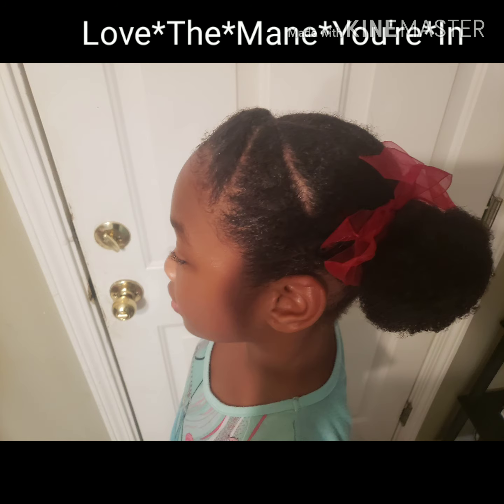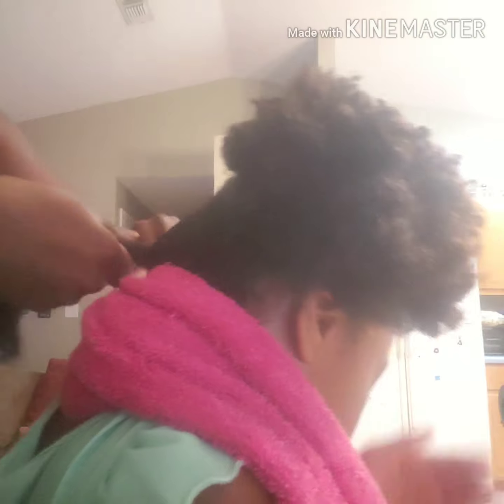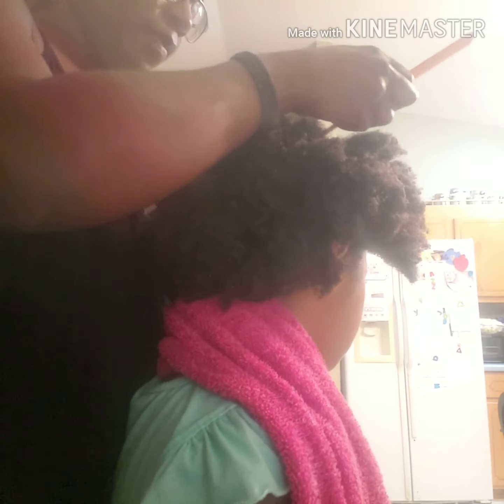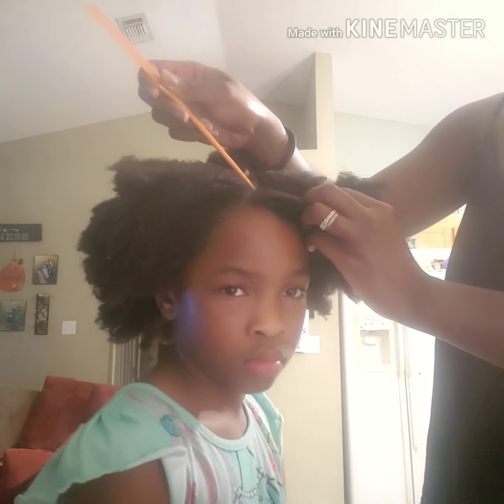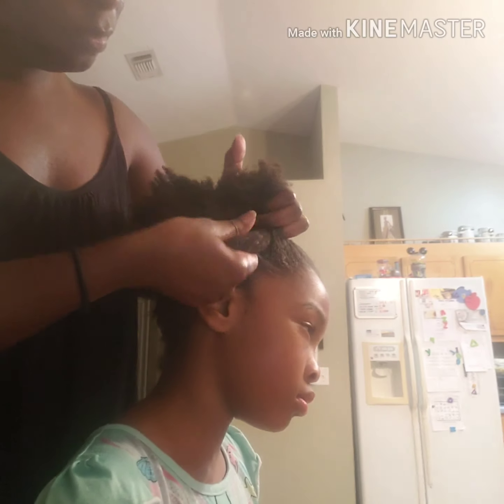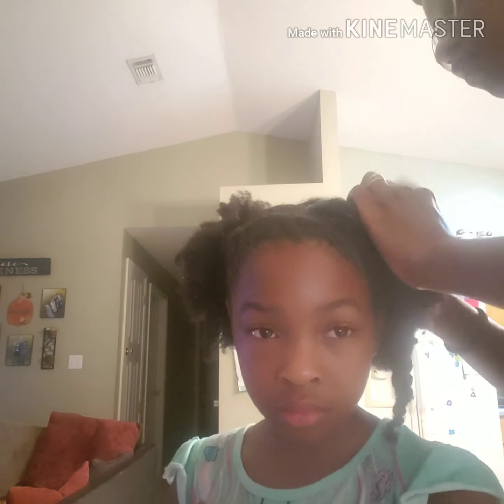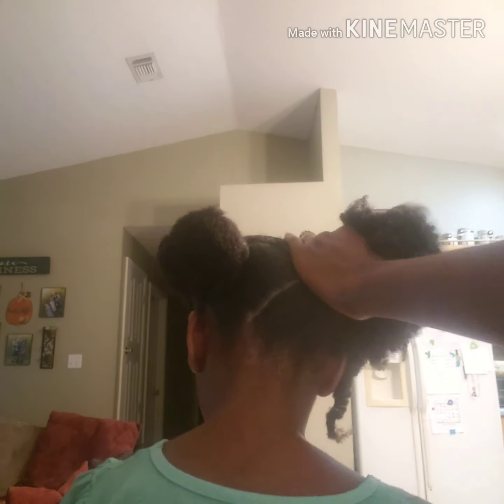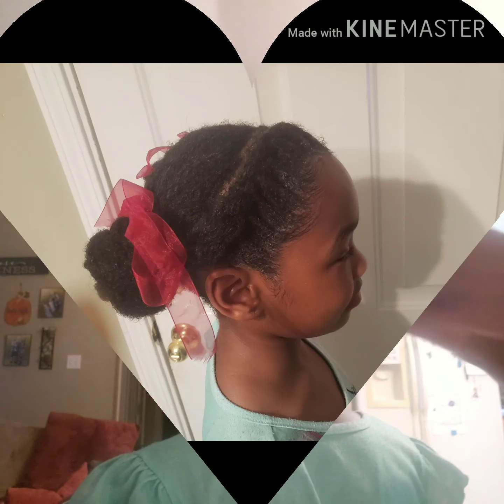Jumbo flat twists for girls |Protective Style|Natural Hair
Two jumbo flat twists into 2 low buns.

Products:

Water
Argan oil of Morocco conditioner (Extra strength + repair)
Cantu argan oil leave in conditioner repair cream
Eco styler gel with argan oil
Extra virgin coconut oil
***Recommend***  Olive oil moisturizing lotion for added moisture
Rag tail comb
Detangling brush